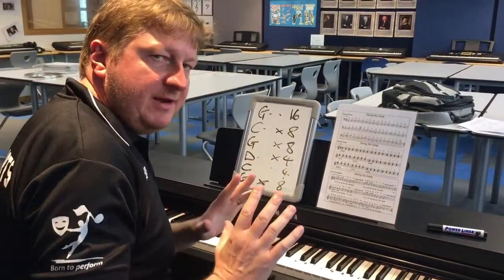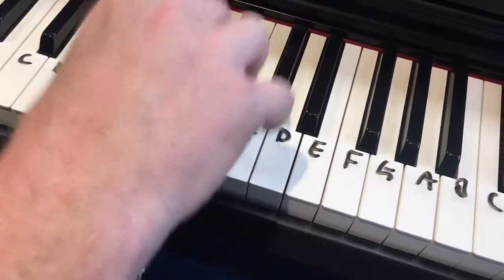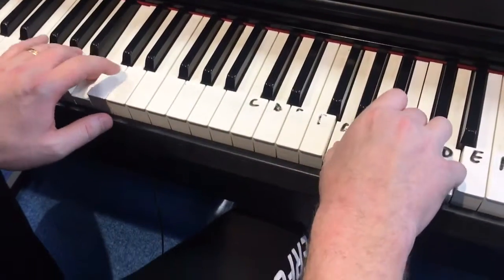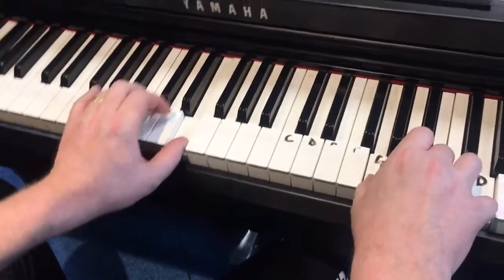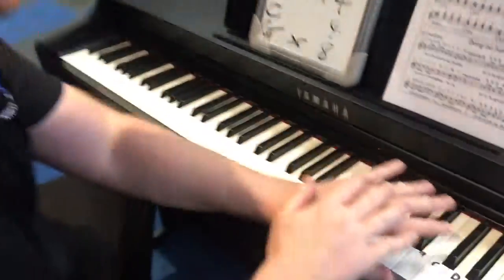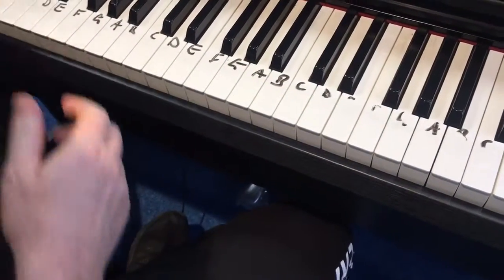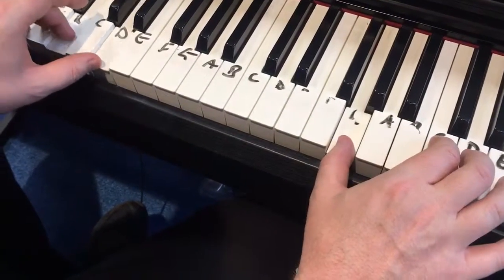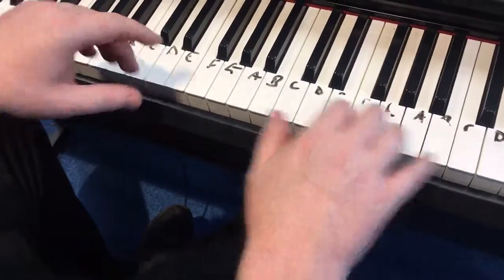Y8 Blues - Developing two hands together with the blues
How to play two hands together. Essential to go above 2 ⭐️